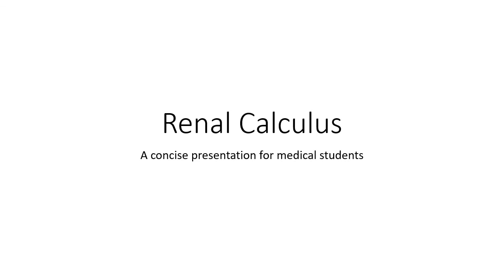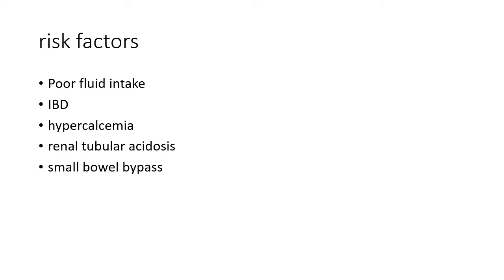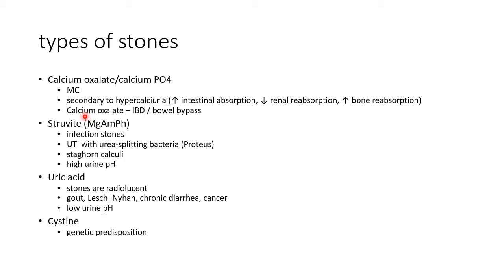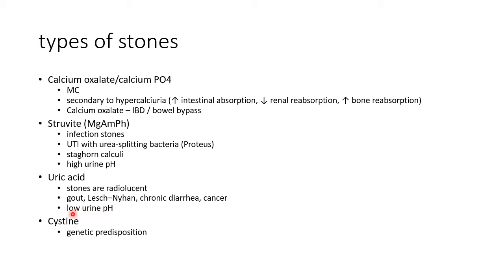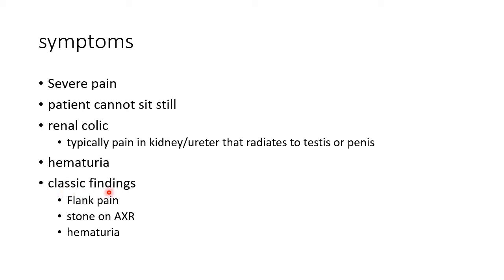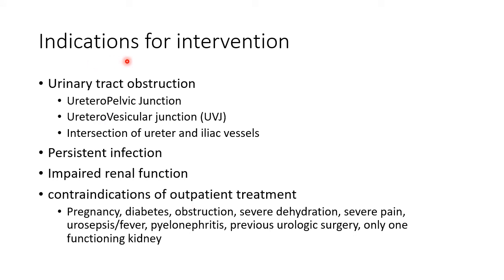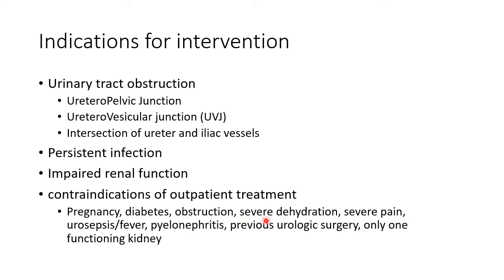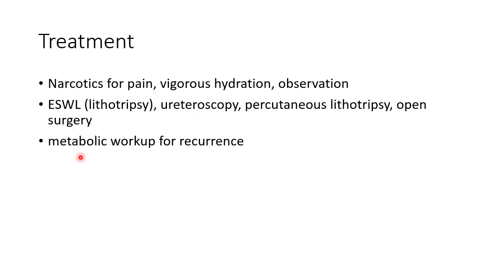Renal Calculus - General Surgery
Video on symptoms, signs, diagnosis and treatment of renal calculi from the chapter 'Urology' in general surgery